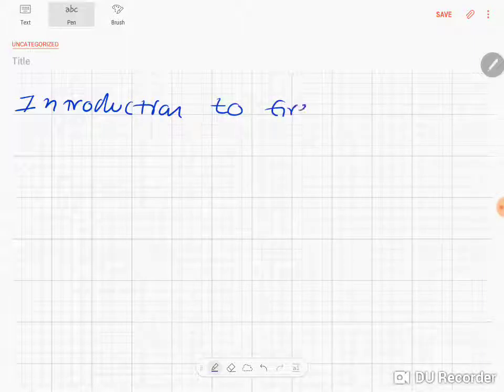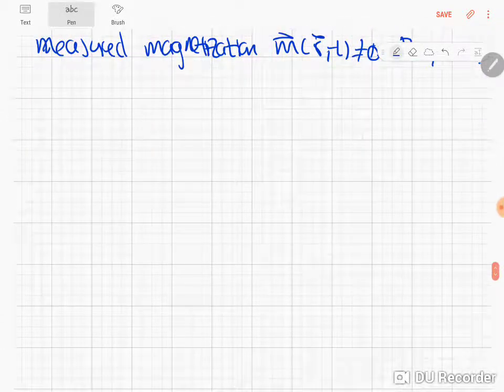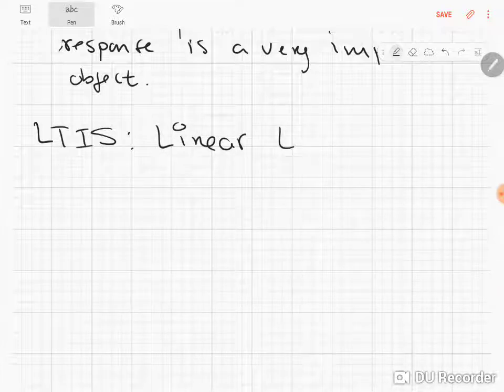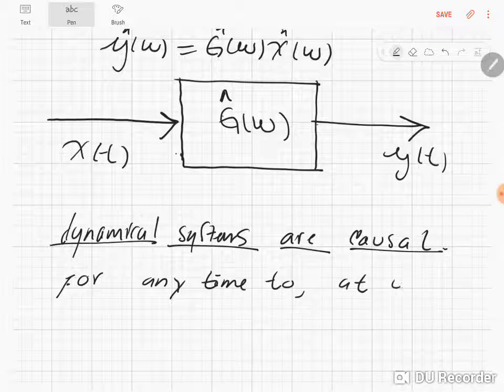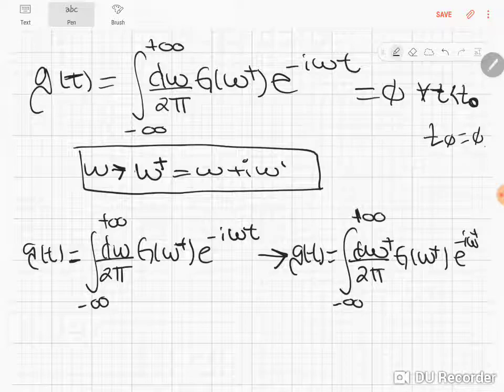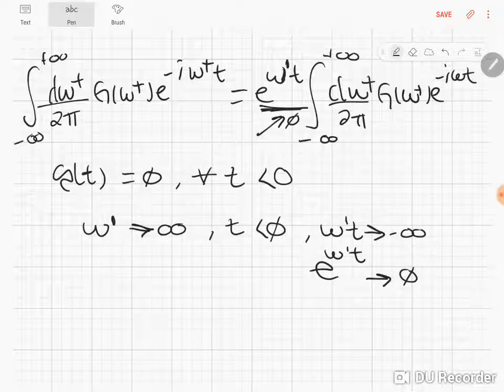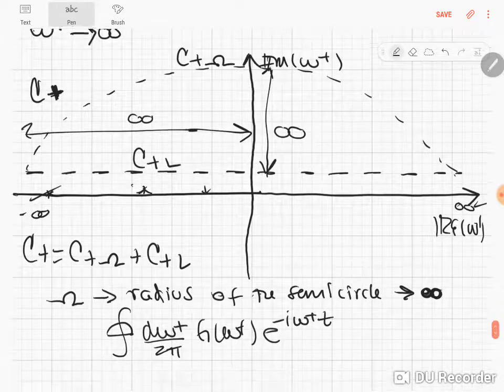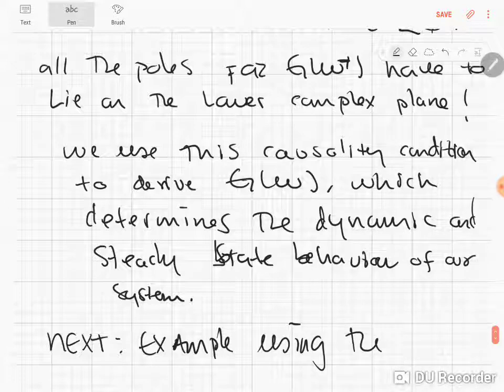Introduction to Green's functions: imposing causality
Here we derive a necessary condition on the Green's function to satisfy the causality constraint. We put into context the problem of Causality within the scenario of material response, we write the convolution integral representation for the system response to an arbitrary excitation and we then impose Causality on the system dynamics by restricting the behavior of the Green's function in the complex plane.

In a next video we will illustrate the concept of Causality using an example: the Lorenz Oscillator.